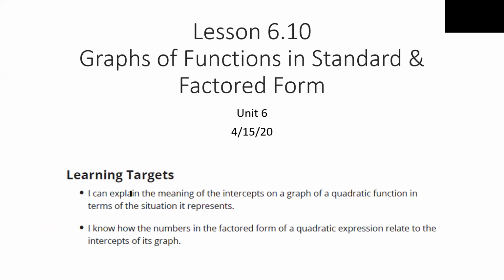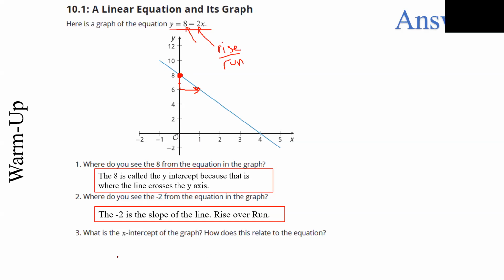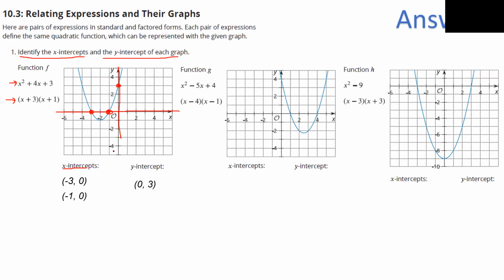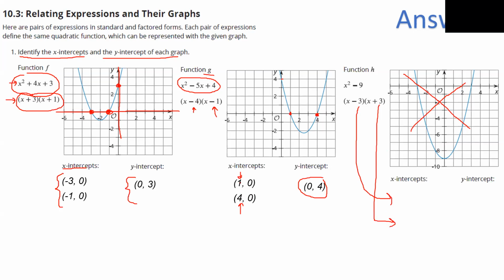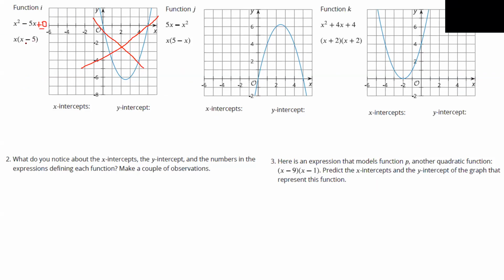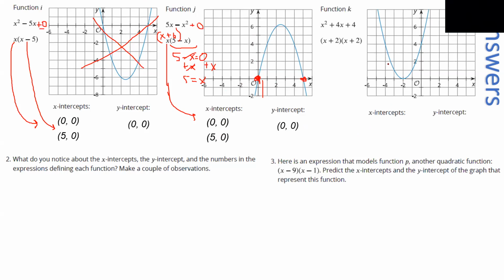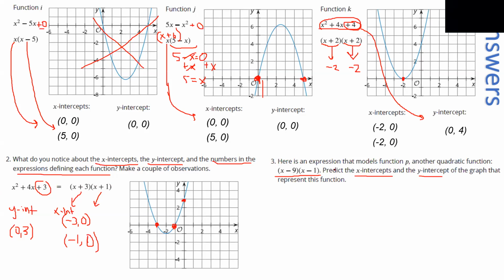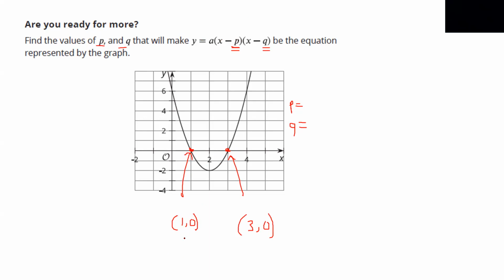6.10 Graphs of Functions in Standard & Factored Form